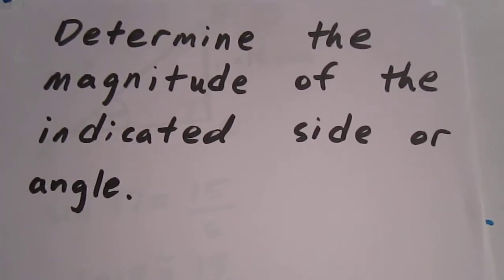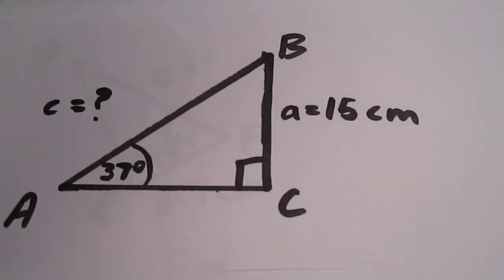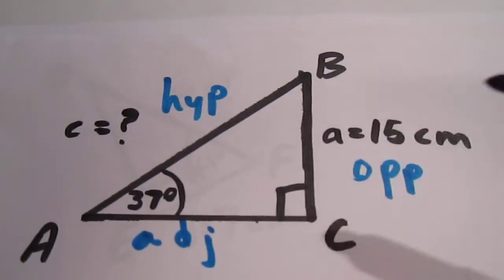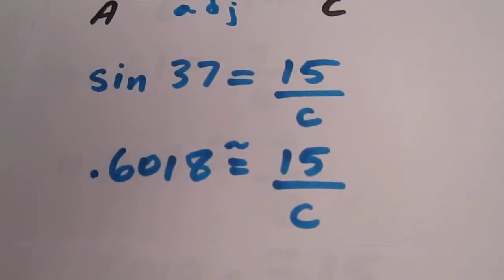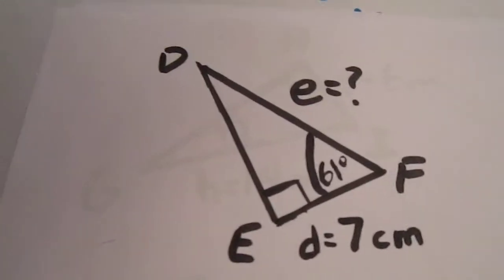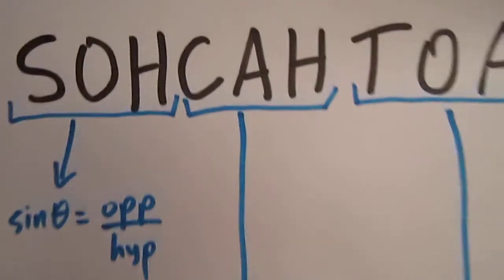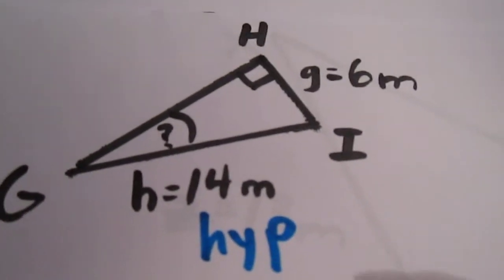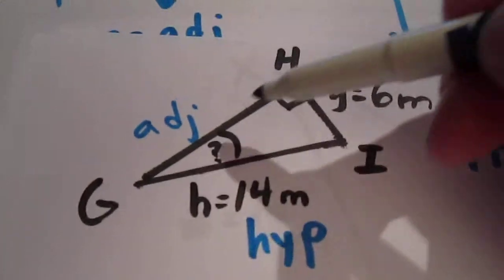SOHCAHTOA to find an angle or side measurement given a diagram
Using SOHCAHTOA to find one of the angle or side measurements of a right angled triangle when given a diagram